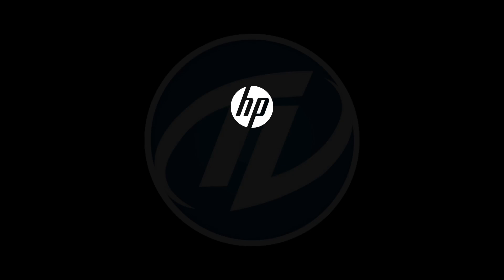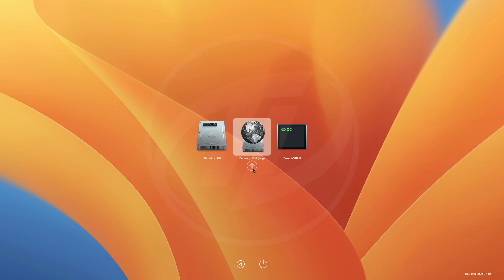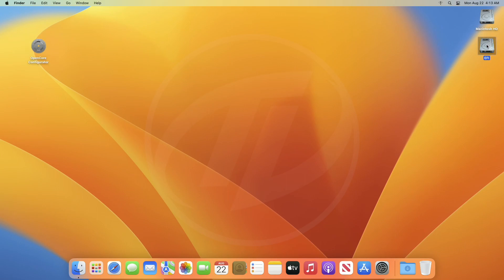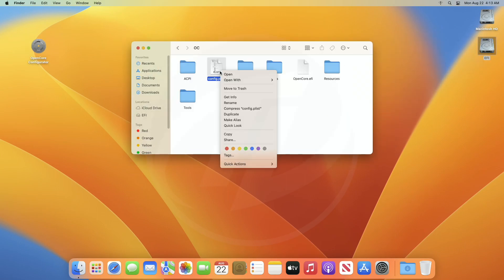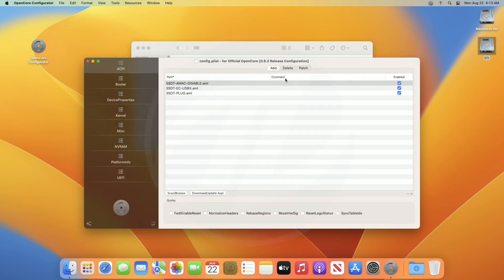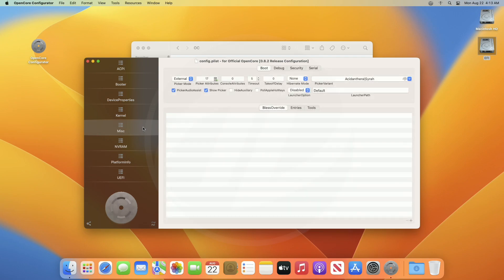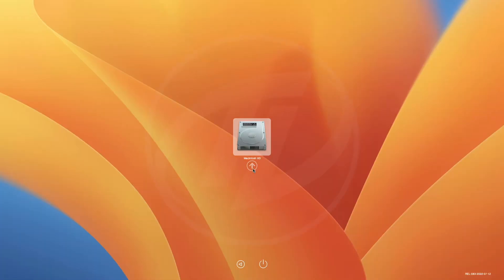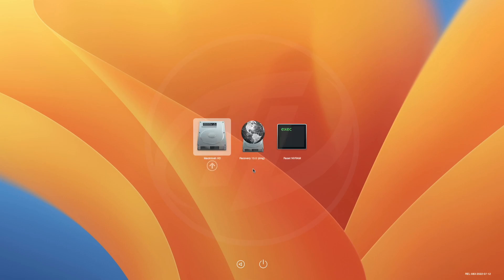How To Hide Auxiliaries In OpenCore Boot Picker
CHAPTERS